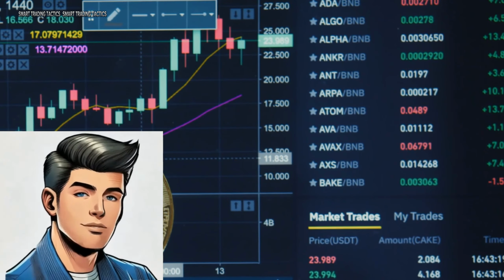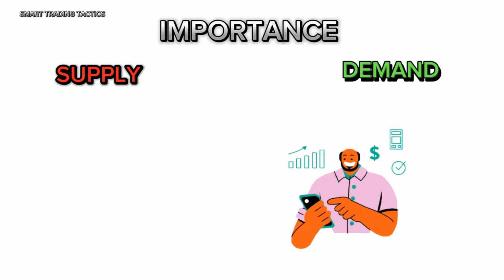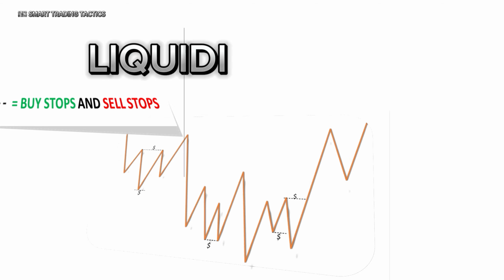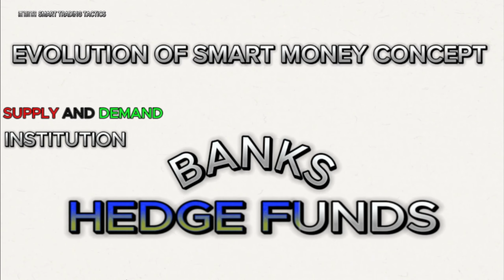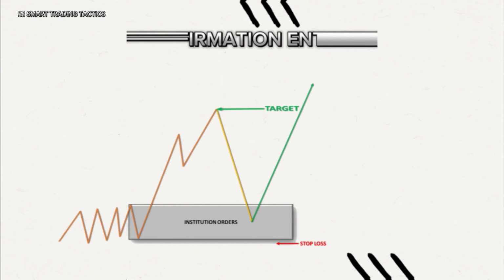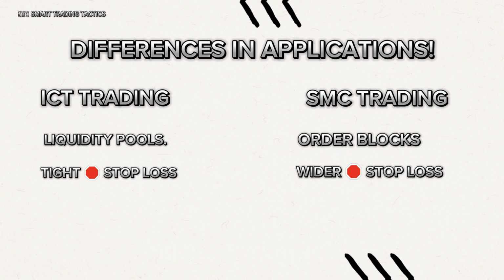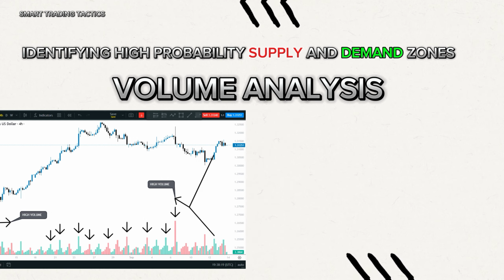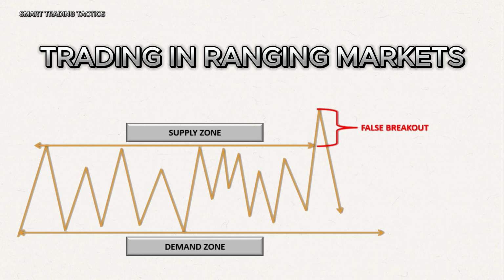Supply & Demand (ICT's Concepts and SMC PERSPECTIVE)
In this video, we dive deep into the world of Supply and Demand trading, comparing Smart Money Concepts (SMC) and ICT (Inner Circle Trader) perspectives. We’ll explore how professional traders use these powerful concepts to time their entries and exits with precision.

Understanding Supply and Demand Zones: We'll break down how these zones represent areas of buying and selling pressure, helping you identify key turning points in the market.

ICT's Perspective on Supply and Demand: Learn how ICT traders leverage liquidity pools, market structure shifts, and precision entries to align their trades with institutional players.

SMC’s Approach to Supply and Demand: We’ll explain how Smart Money Concepts use Order Blocks and market imbalances to pinpoint where institutional money is driving price movements.

Key Differences Between ICT and SMC: Discover how each approach views market structure, liquidity, and risk management differently, and how you can use both strategies to enhance your trading skills.

Whether you're new to Forex trading or looking to sharpen your skills, this video will guide you through practical techniques, real-world examples, and clear explanations of how to apply Supply and Demand zones using ICT and SMC strategies.